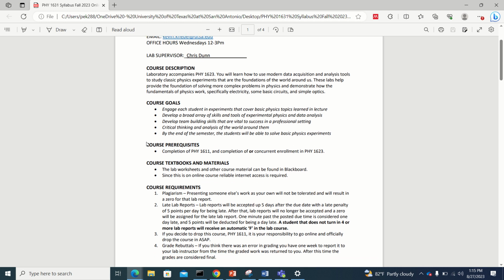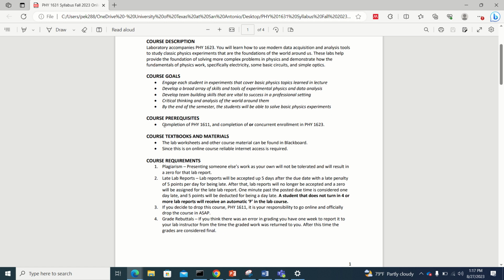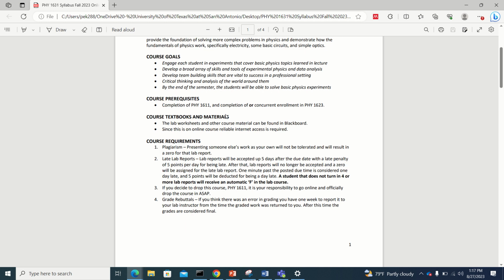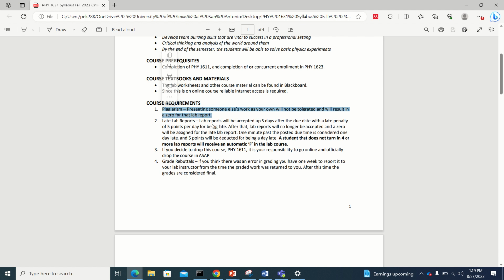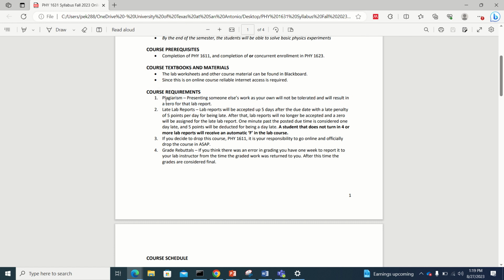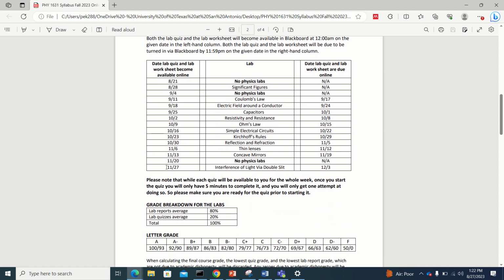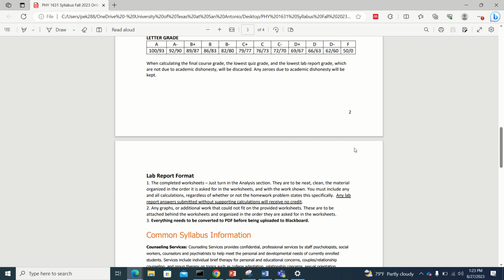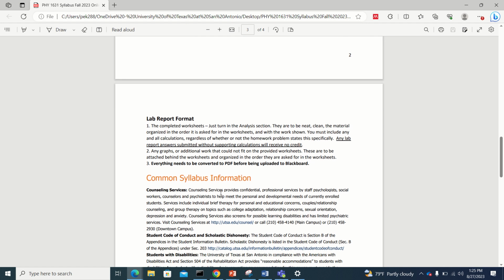Welcome to 1631 Syllabus.